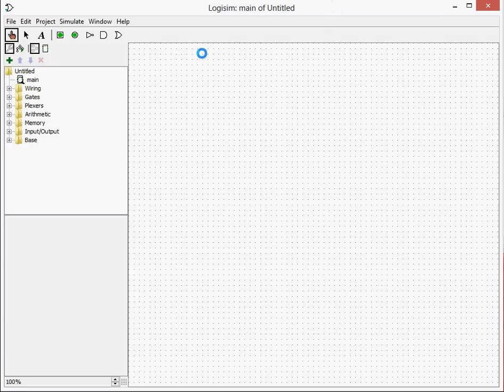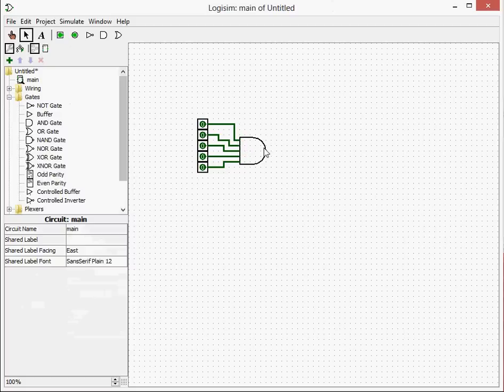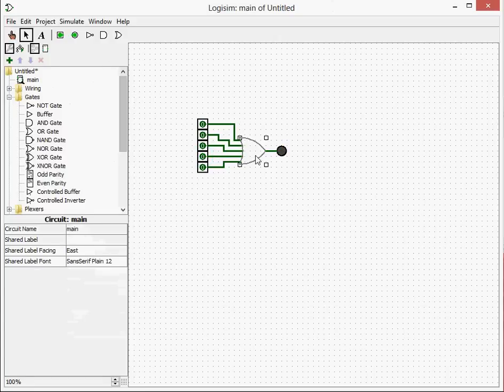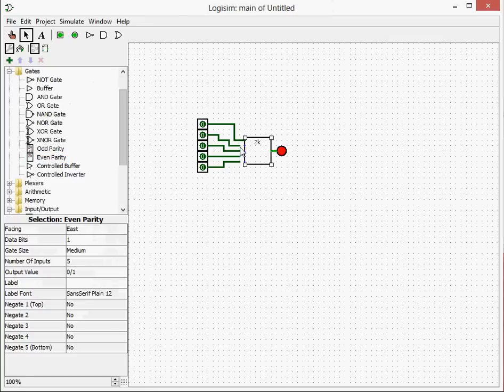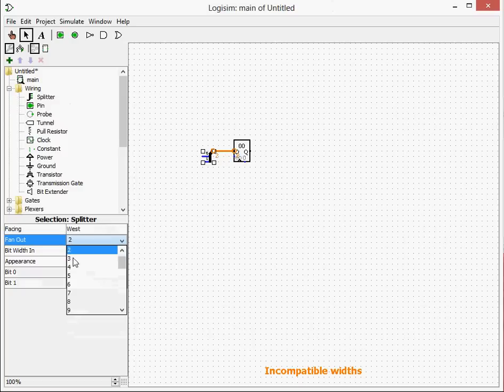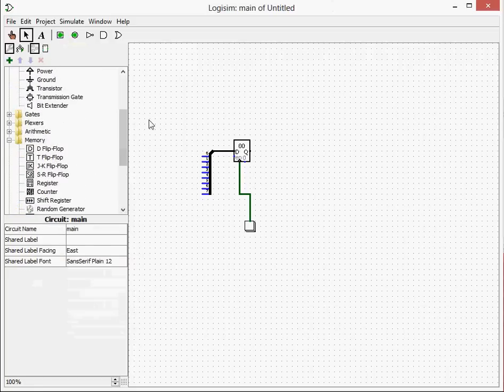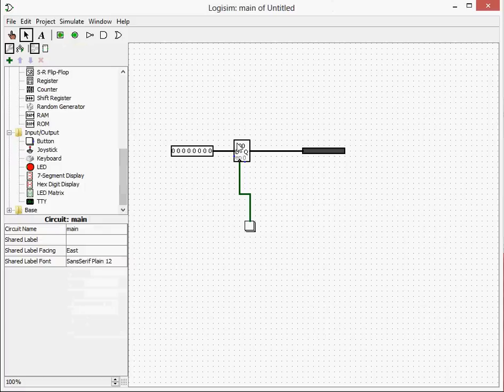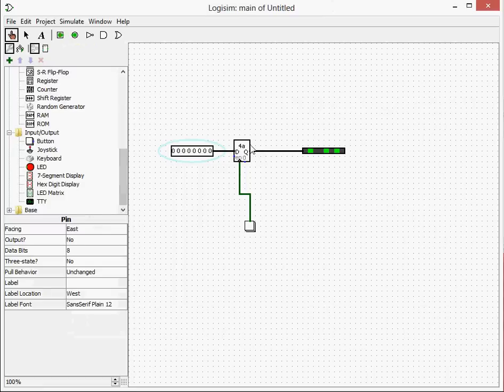Logisim part 4:Multiple inputs and Registers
This is the next part in the tutorial where we learn about having multiple inputs for our logic gates and registers to remember things.